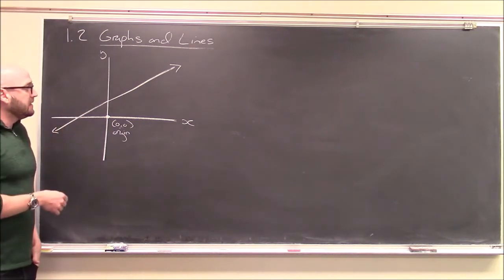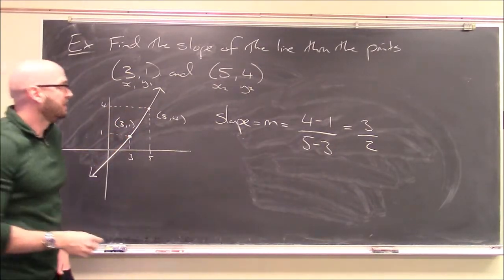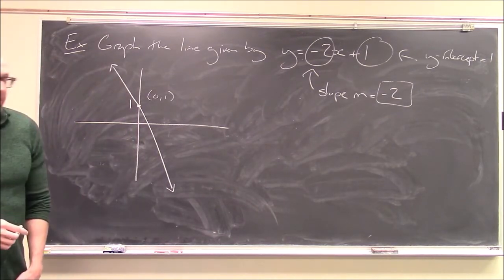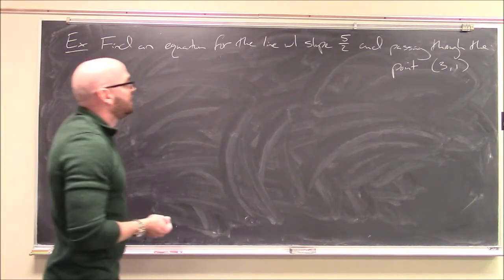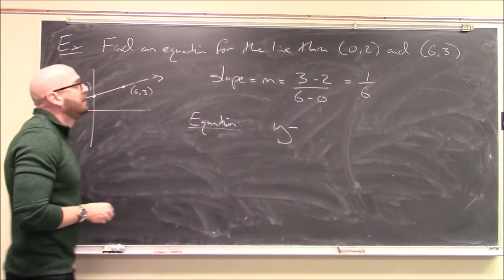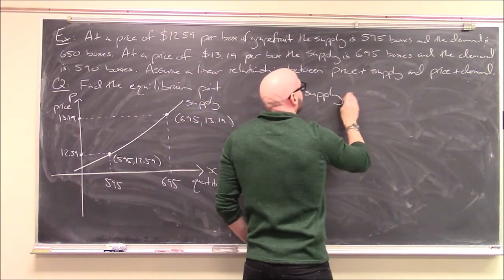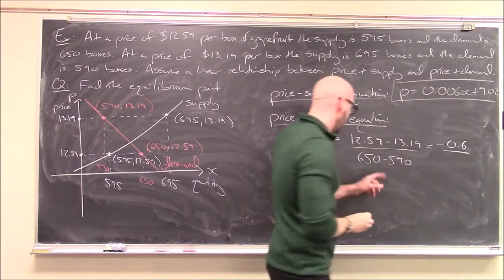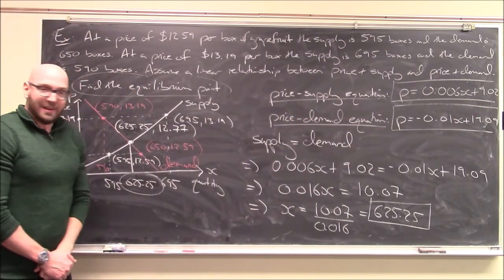Math 150 - 1.2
Lines and graphs

(Note the errata at 21:39 and 25:39)